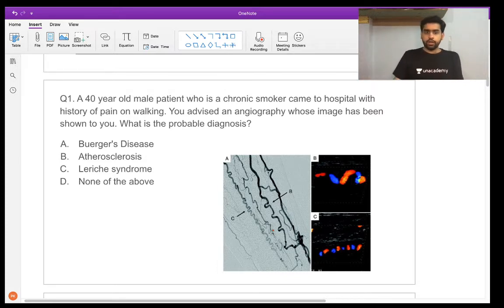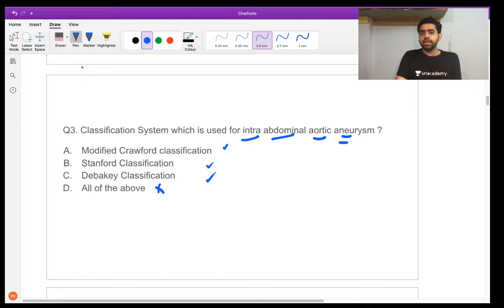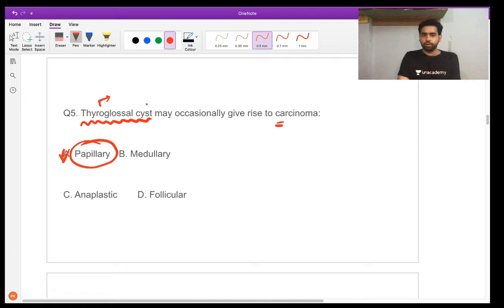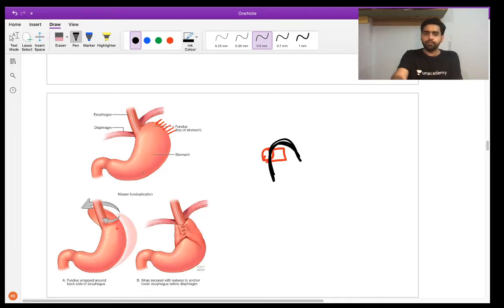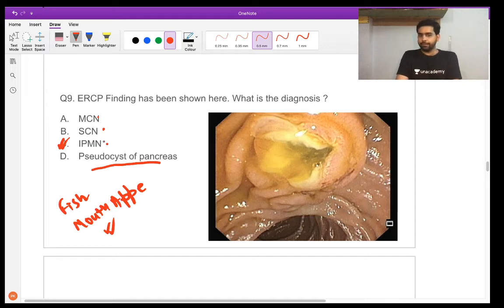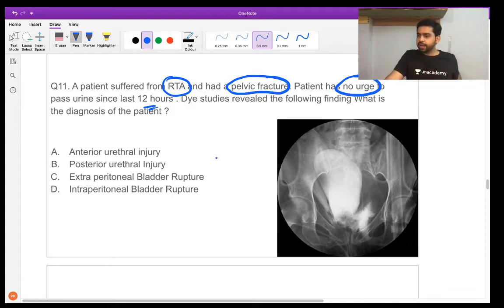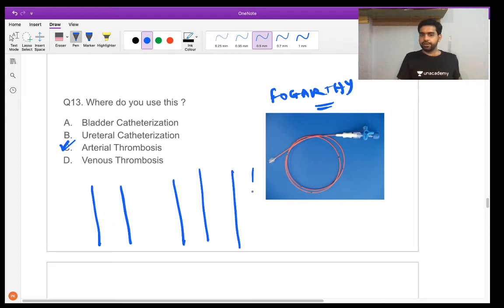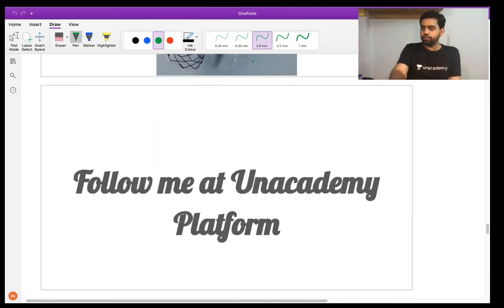NEET PG | Surgery | General Surgery Quiz by Pawan Kandhari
Hello friends this is a session on Important Image based questions in general surgery for NEET PG. we will be discussing the images in the form of questions.

Use Special Code:- "Dr.Pawan"
Download the Unacademy Learning App here:

Unacademy Plus Subscription Benefits:

1. Learn from your favorite teacher
2. Dedicated DOUBT sessions
3. One Subscription, Unlimited Access
4. Real-time interaction with Teachers
5. You can ask doubts in the live class
6. Download the videos & watch offline